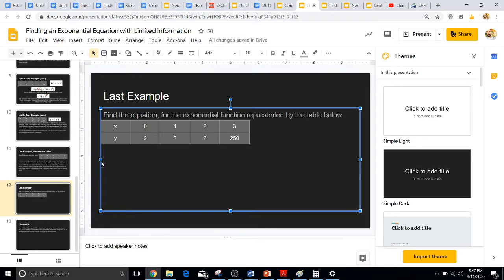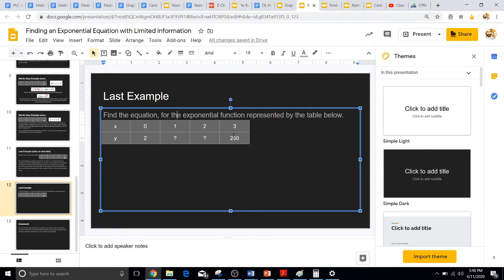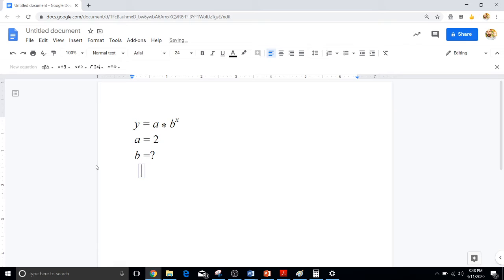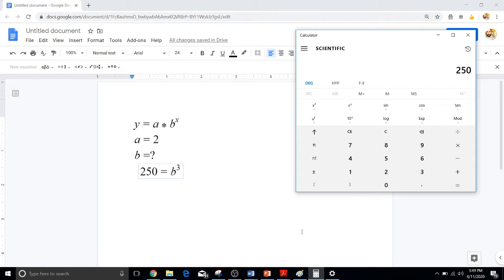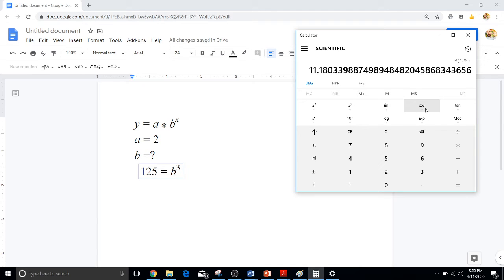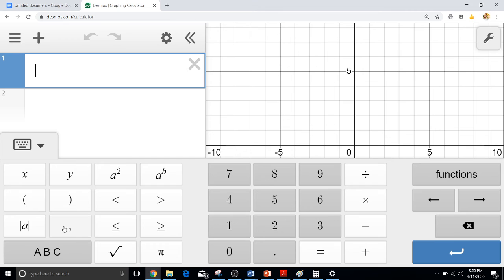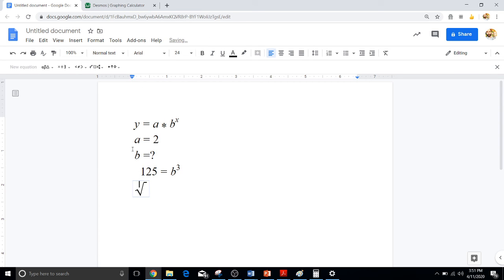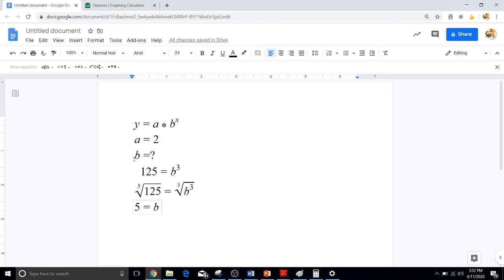Writing an Exponential Equation when Given Limited Information Pt. 1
This video will show how to use limited information in a table to find the missing "b" value of an exponential equation. It will also show how to use Desmos to use a "cubed root" function.